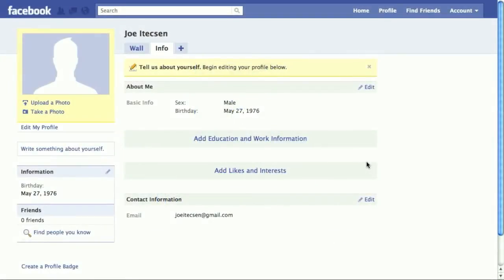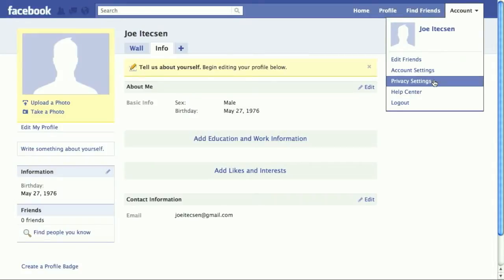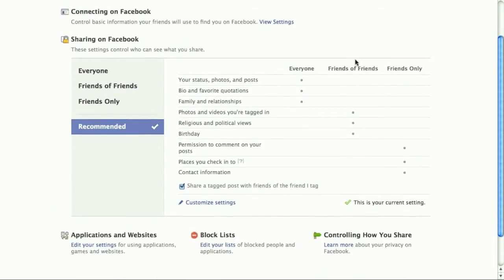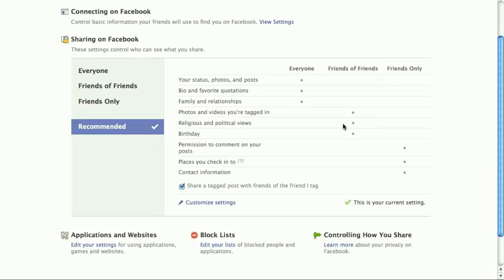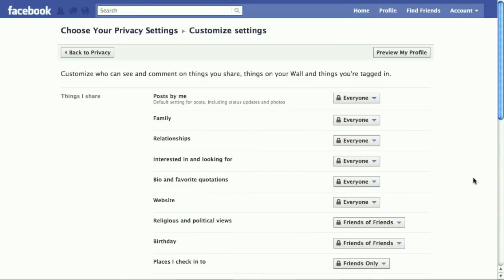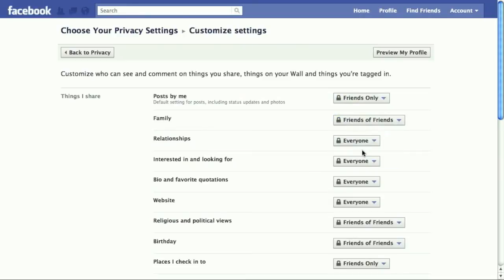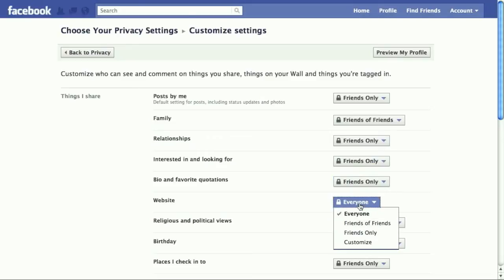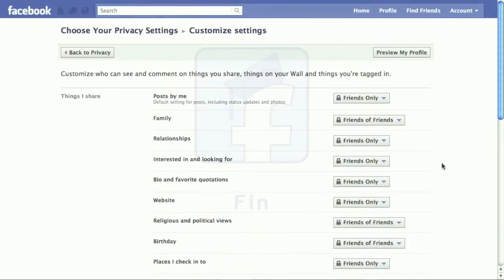Privacy on Facebook for Educators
This is a brief screencast demonstrating the privacy settings for a Facebook account and making some privacy recommendations for educators who are considering using Facebook with their classes.